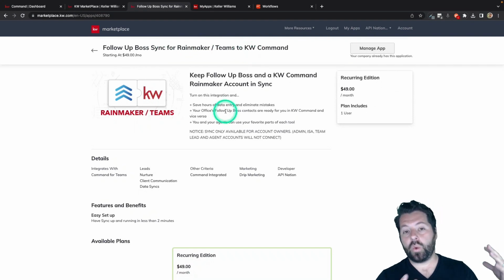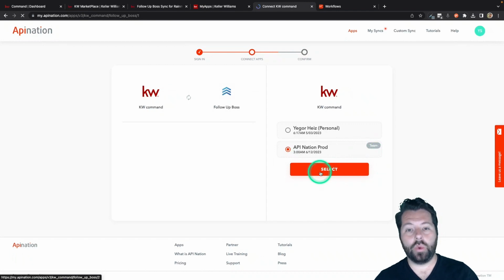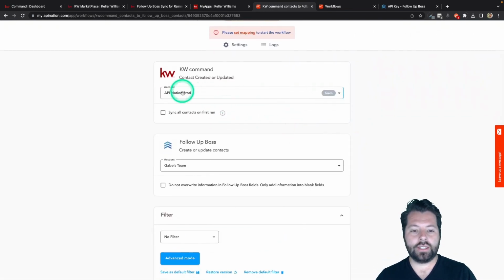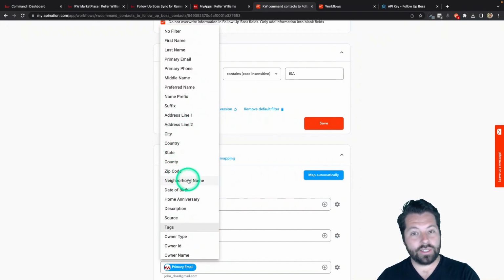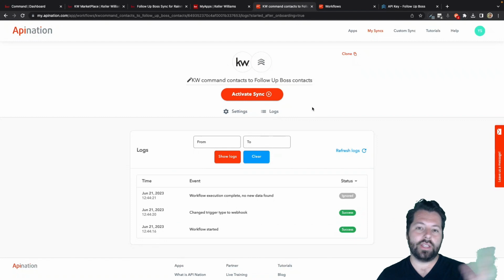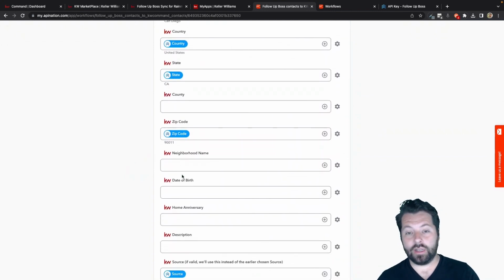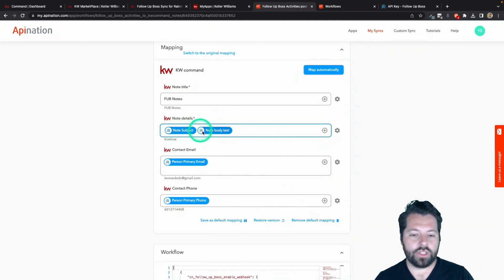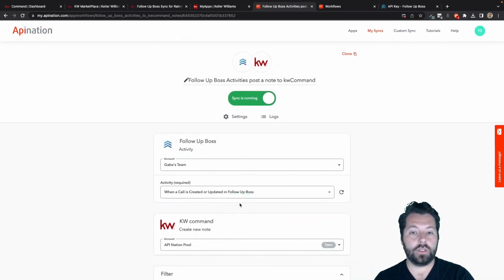How to Sync your KW Command Rainmaker Account to Follow Up Boss — Two Way Contact Sync Incl. Notes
Get started with your Two-Way Sync between Follow Up Boss and KW Command Rainmaker account

You can Sync contacts back and forth, and also Sync activities from Follow Up Boss into KW Command. Acitivities like Notes, Text, Calls, Appointments and more.